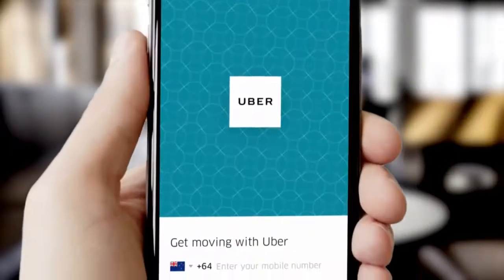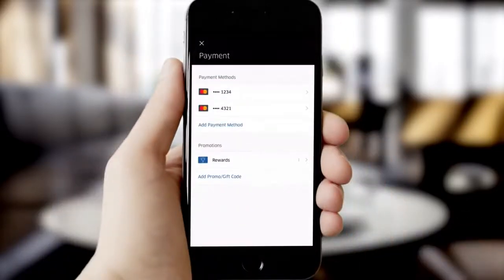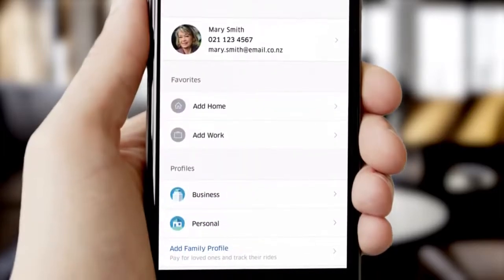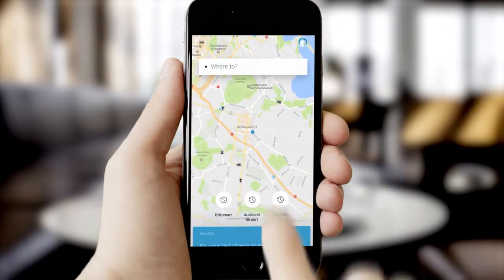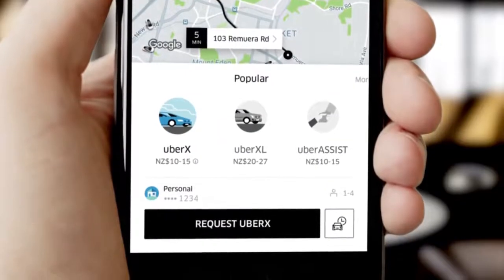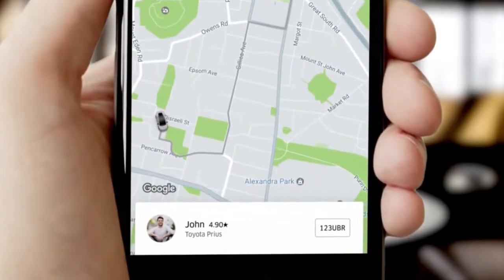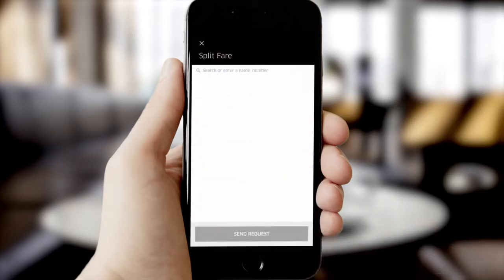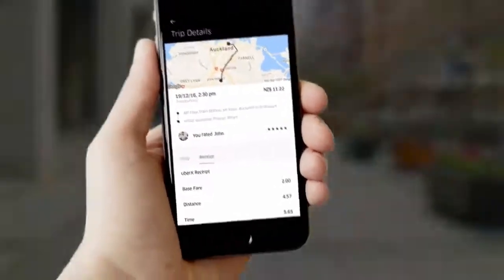How to use the Uber app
Welcome to the Uber app. Discover how easy it is to get a reliable ride in minutes with the touch of a button.

About Uber:
Good things happen when people can move, whether across town or towards their dreams. Tap a button and get to where you want to be.